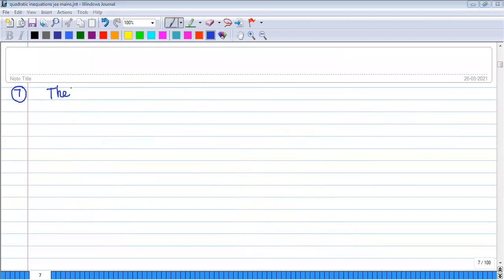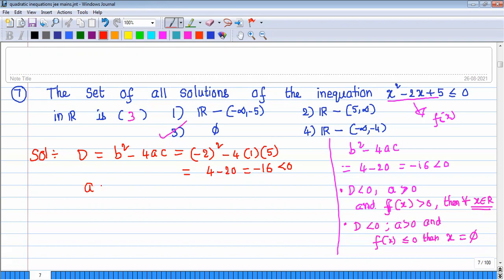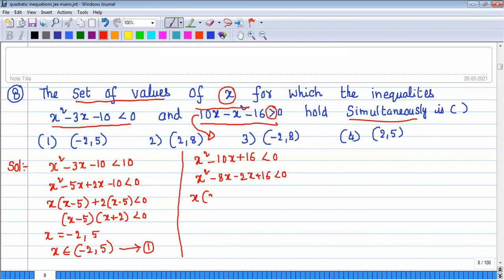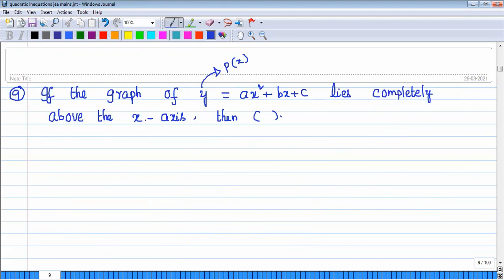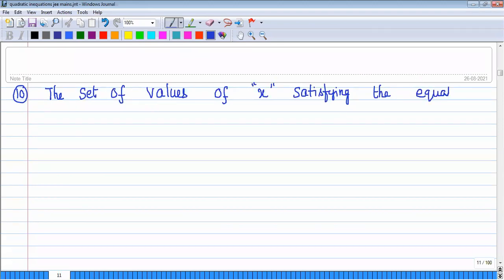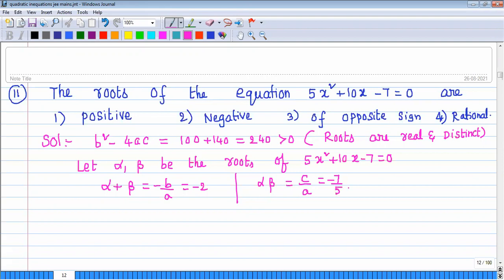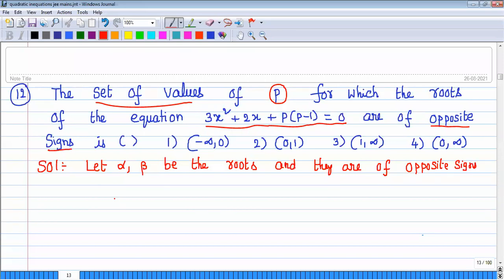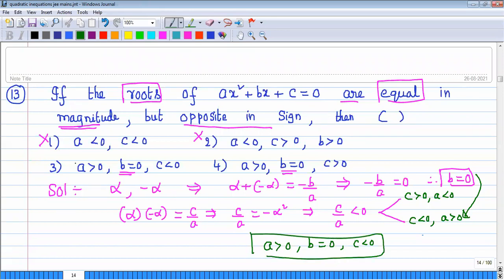QUADRATIC EXPRESSIONS || JEE MAINS || PGT&TGT ||EAMCET || EAPCET||PART02 ||LEVEL01